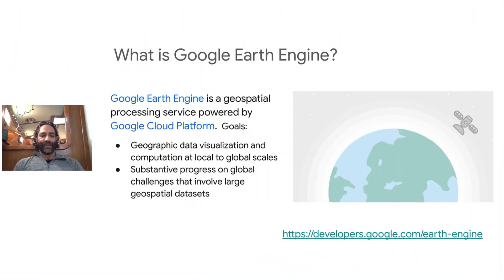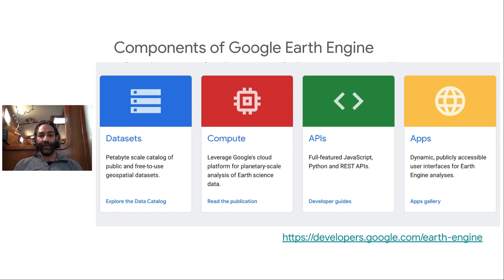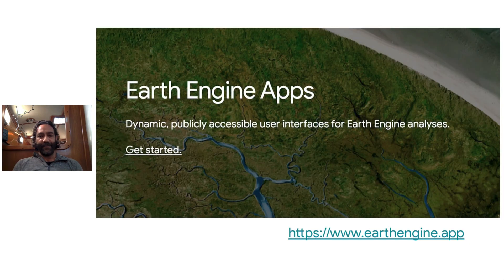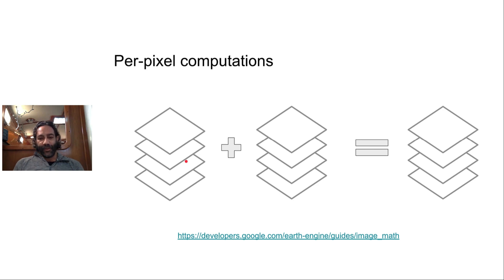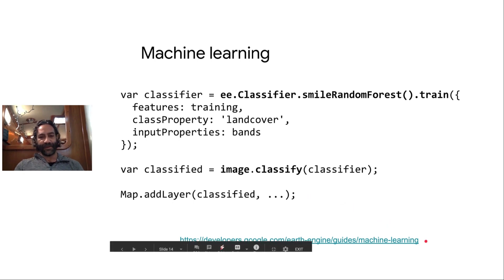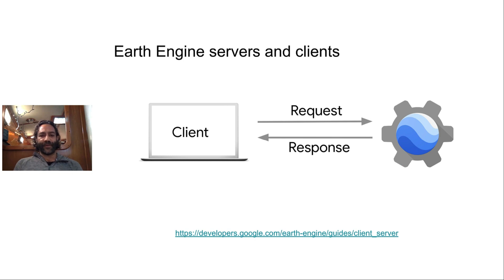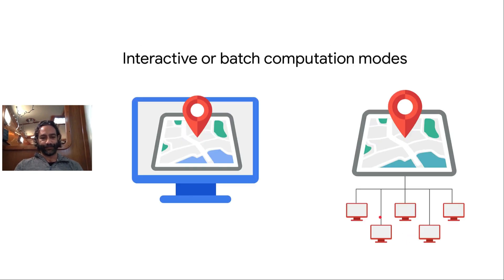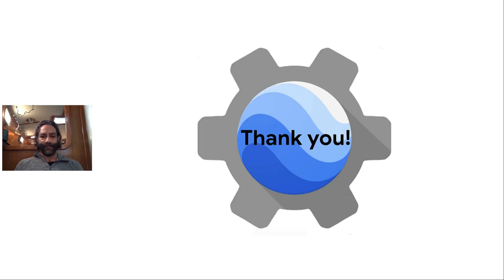Overview of Earth Engine Platform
Google Earth Engine is a geospatial processing platform, powered by Google cloud infrastructure. Nick Clinton gives an overview of the platform components, the APIs and tools developers use to interact with the platform, and key concepts needed to effectively utilize the system.